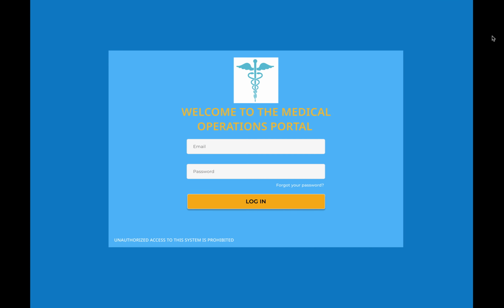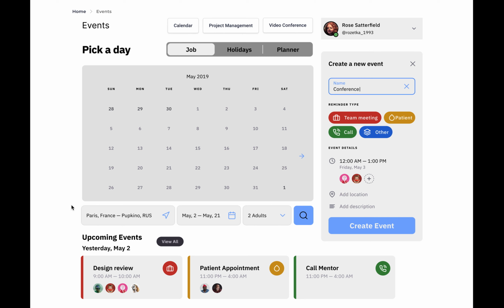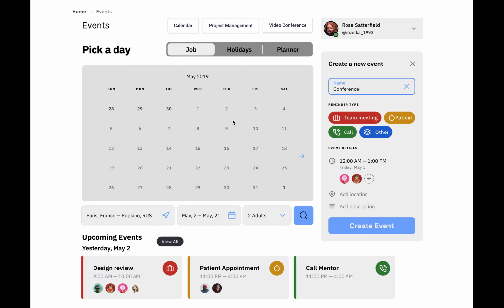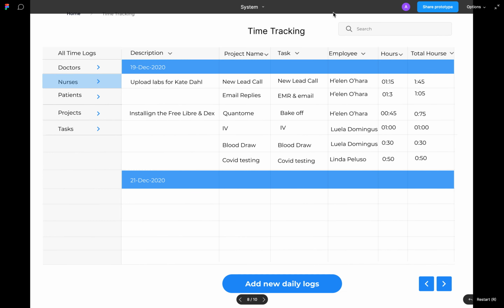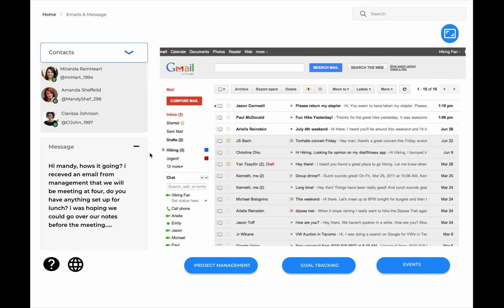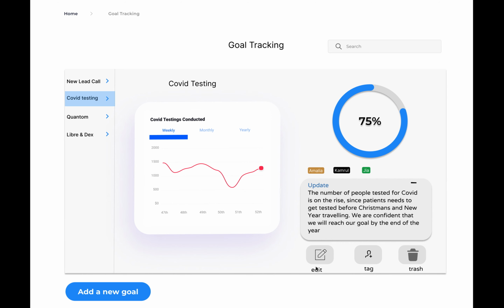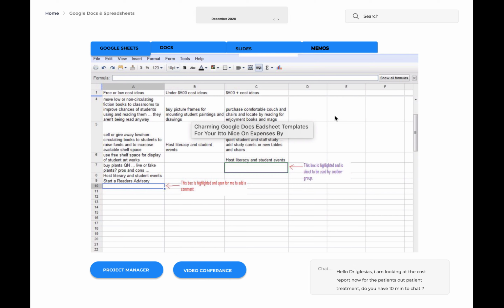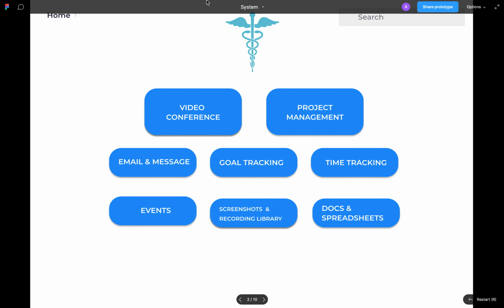Team Better life for essential workers final high fidelity prototype video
System Is called : Medical Operations Portal